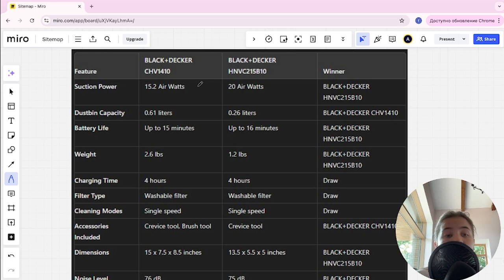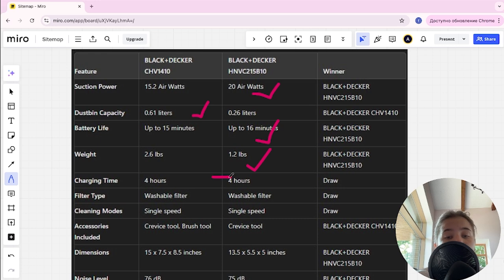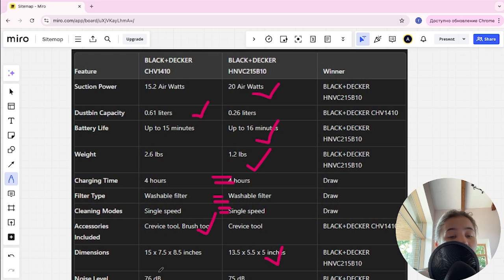BLACK+DECKER HNVC215B10 Vs BLACK+DECKER CHV1410L - Which One Is Better? (specs Comparison)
BLACK+DECKER HNVC215B10

BLACK+DECKER CHV1410L

Upgrade your cleaning routine with the top-rated vacuum cleaners! Our channel provides in-depth reviews and comparisons of the best stick vacuums, cordless vacuums, robot vacuums, and upright vacuums. Discover the latest innovations in suction power, battery life, noise levels, and more to find the perfect vacuum cleaner for your home. Whether you're looking for a lightweight, versatile option or a heavy-duty deep cleaning machine, our expert insights will help you make an informed purchase decision.